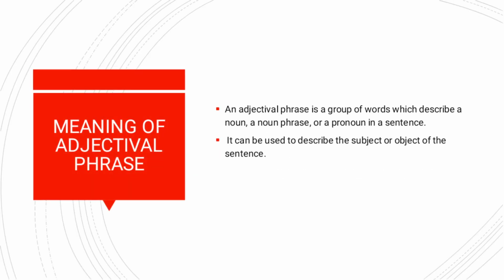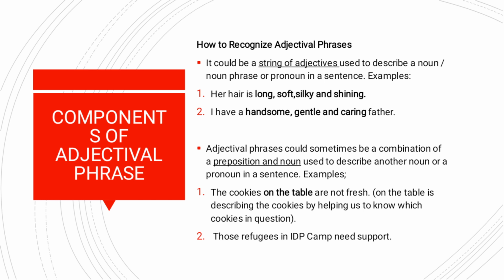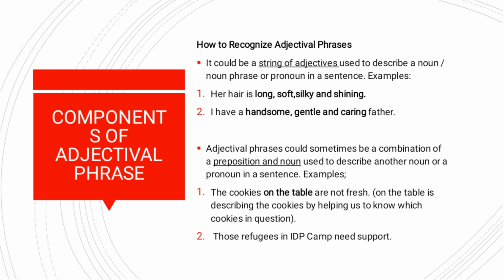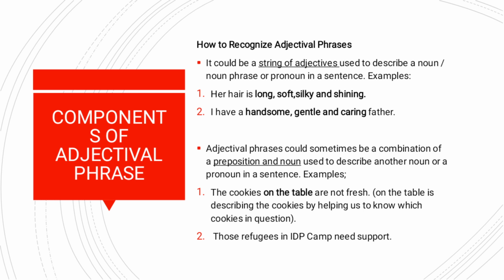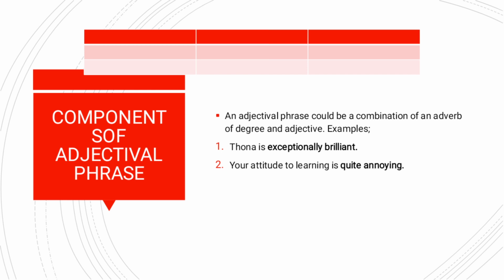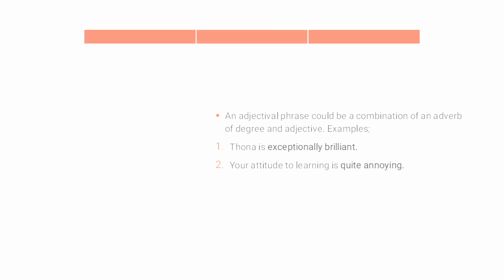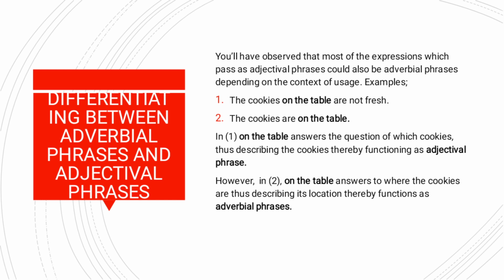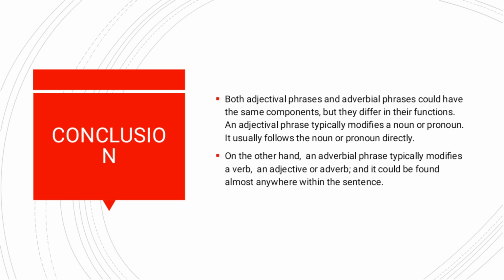September 3, 2021(2)